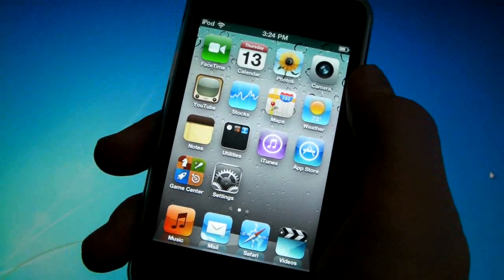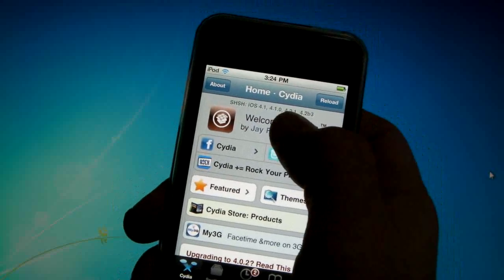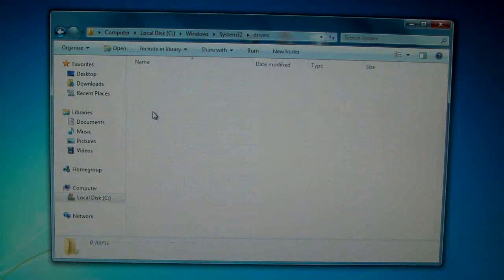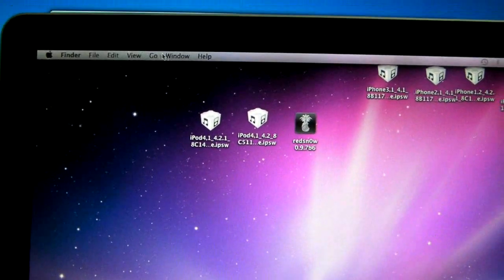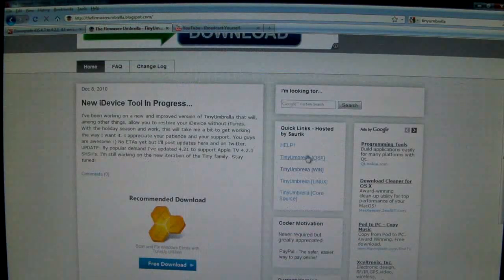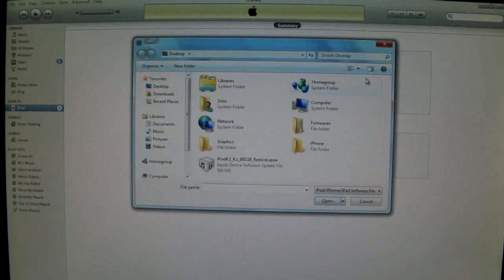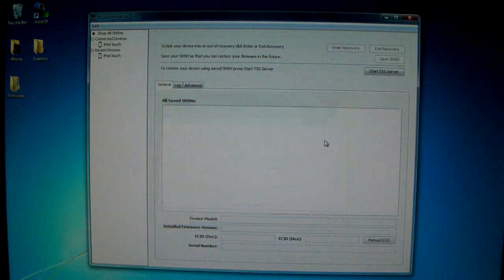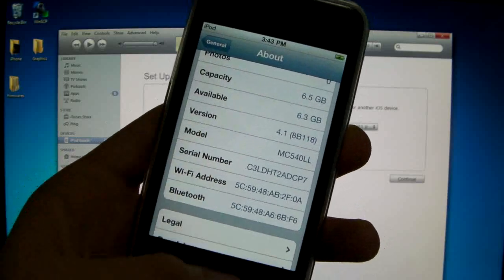Downgrade iOS 5.0.1/5.0/4.3.5/4.3.4/4.3.2/4.3.1 To 4.2.1/4.1 Firmware On iPhone iPod Touch & iPad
PLEASE READ!!!

This Works ONLY If You Have Your SHSH Saved For The Firmware You Wish To Downgrade To. This Will Downgrade iOS 5.0.1, 5.0, 4.3.5, 4.3.4, 4.3.3, 4.3.2, 4.3.1, 4.3, 4.2.1, 4.1, 4.0.2, 4.0.1 And 4.0 As Long As You Have The SHSH

THIS will also work on 4.2.9 & 4.2.8 & 4.2.7, 4.2.10